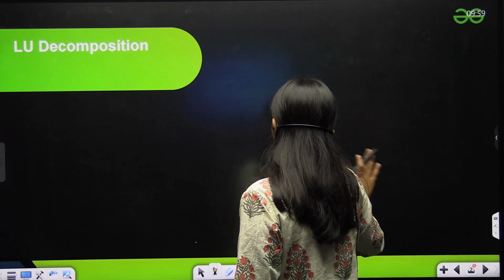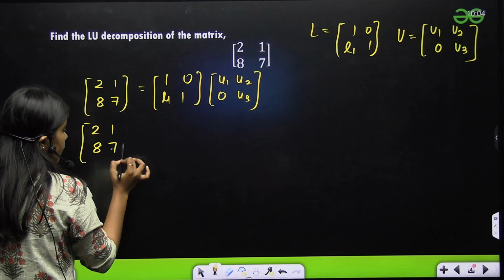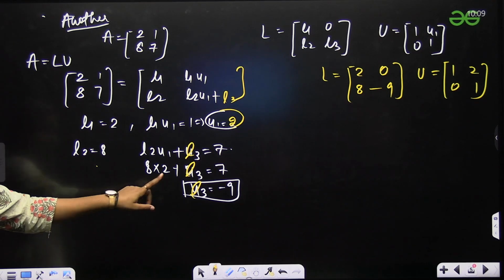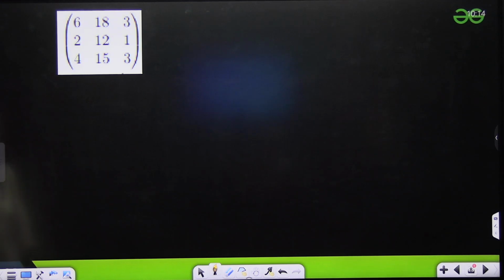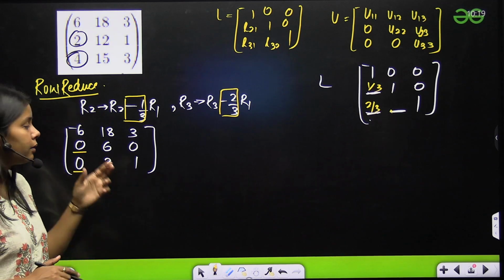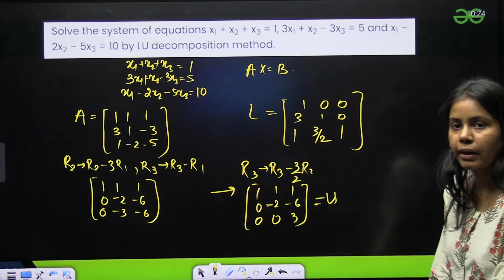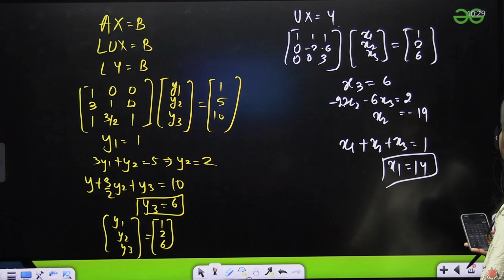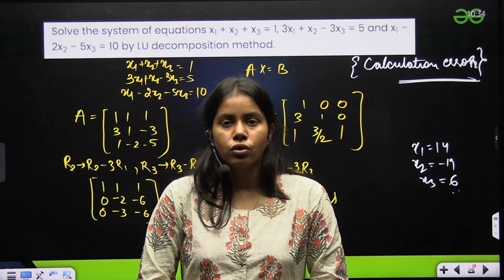Engineering Mathematics 09 | Linear Algebra Part 9 | LU Decomposition Part 1 | GATE For All Branches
Master the fundamentals of LU Decomposition in this introductory session on Linear Algebra, designed specifically for GATE aspirants across all branches. In this video, we break down the essentials of LU Decomposition—a pivotal matrix factorization technique widely used in solving systems of linear equations, inverting matrices, and computational mathematics. You’ll learn how to express a square matrix as the product of lower and upper triangular matrices, why this approach streamlines problem-solving, and how it simplifies calculations both in theory and practical applications. Our step-by-step explanations and worked examples ensure you gain a solid grasp of the method and its significance for various engineering branches.

📕 𝐁𝐚𝐭𝐜𝐡/𝐂𝐨𝐮𝐫𝐬𝐞 𝐋𝐢𝐧𝐤𝐬:-